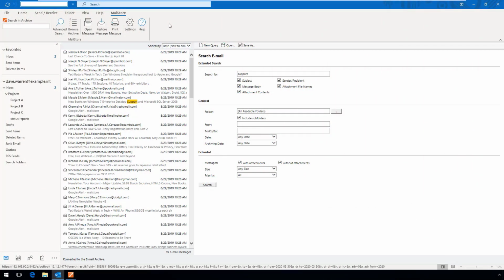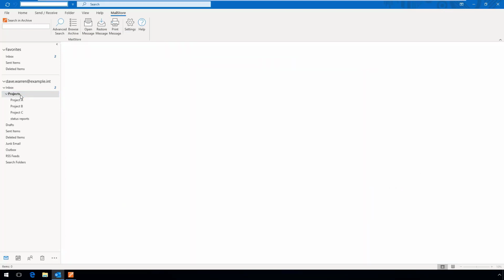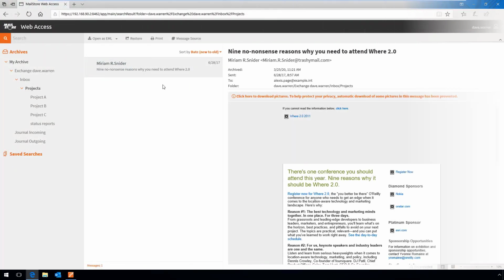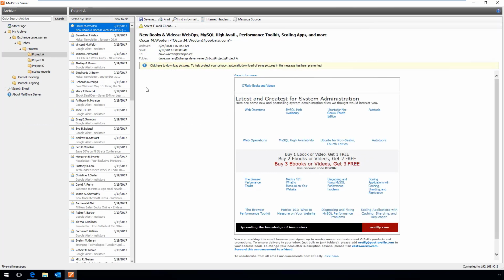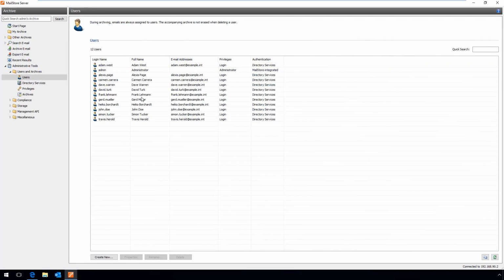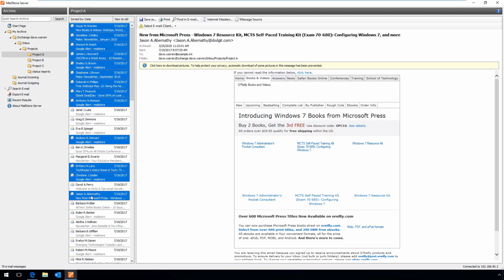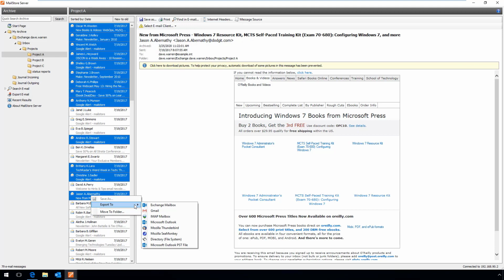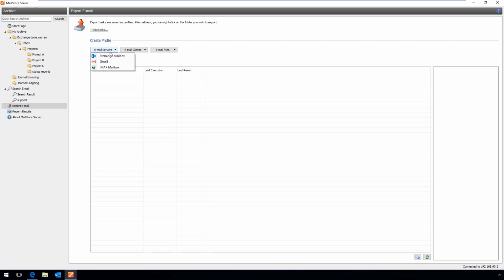Tech Tips: Restore and Export Options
In this video we would like to show you how you can use MailStore Server to restore or export your archived emails.

If you would like to learn more about the MailStore Outlook Add-in you can take a look at our following Tech Tip

If you want to have a look at the advanced search in more detail, you can find a short demo in this video

Would you like to test MailStore Server?

Let our technical experts present MailStore Server in a free demo.

Any questions? We are happy to assist you.